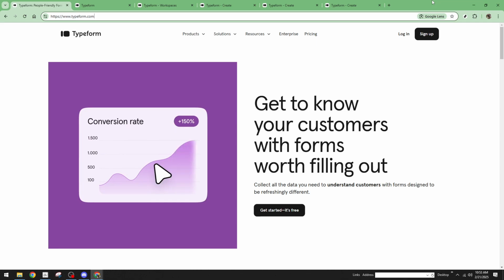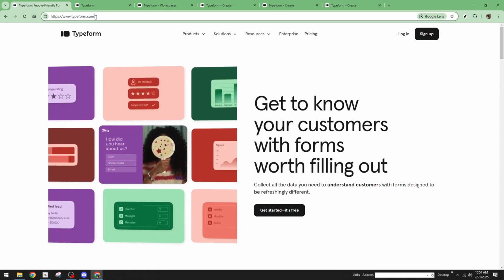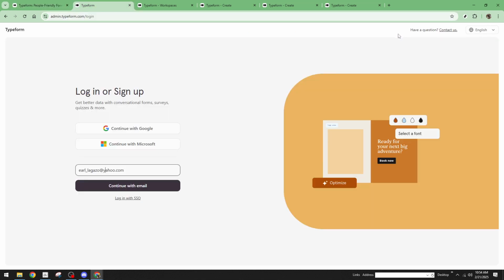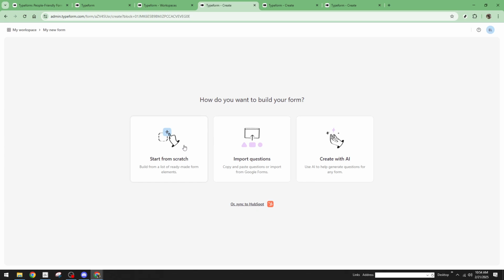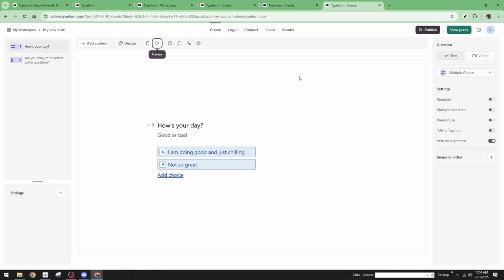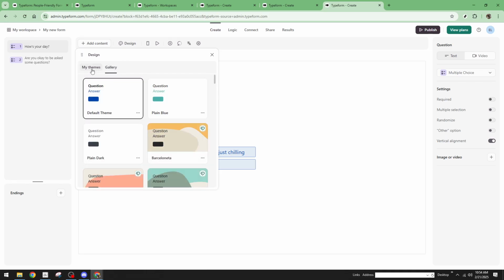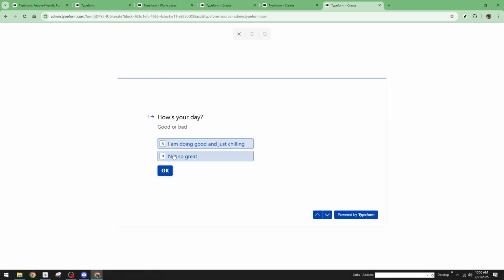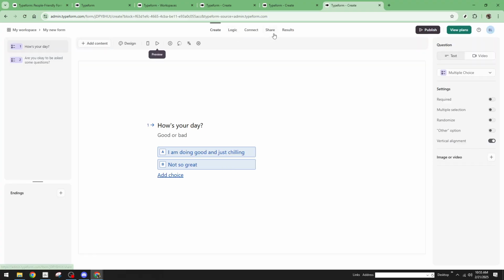How to Create a Typeform Survey in 5 Minutes [2025 Full Guide]